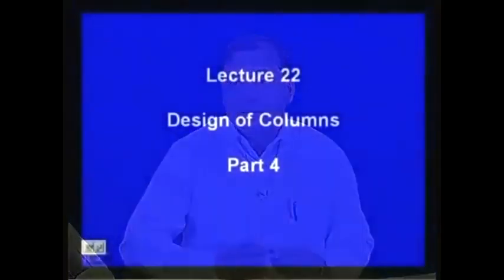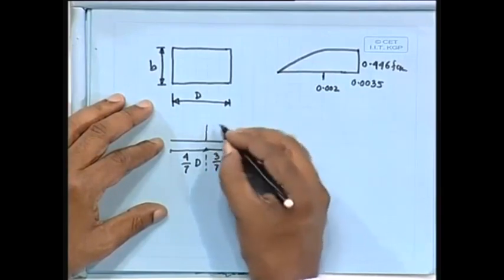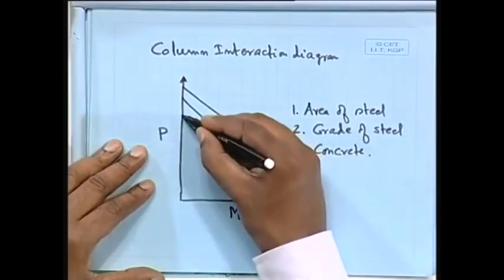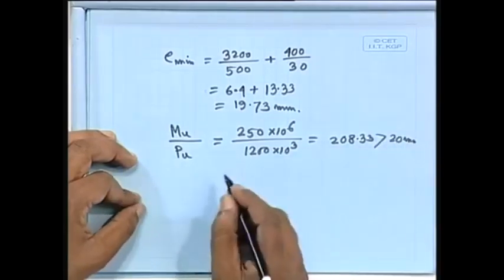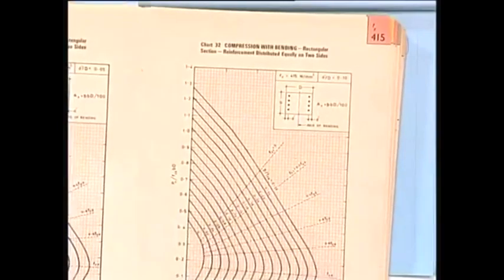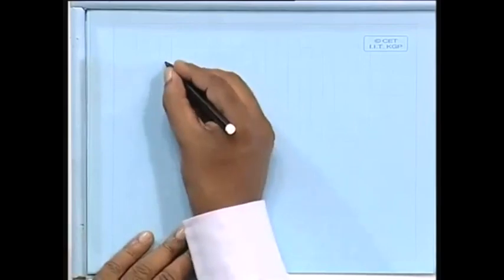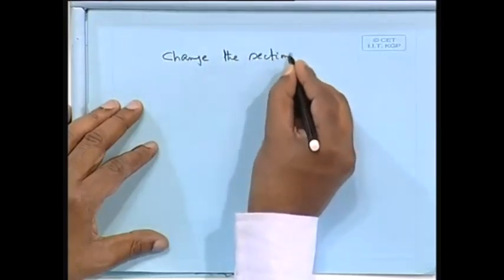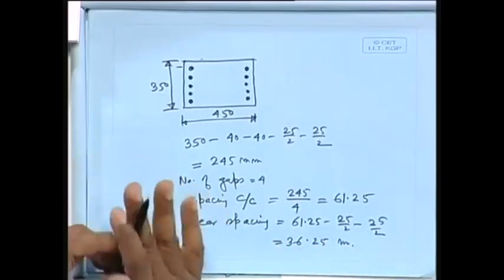Design of Columns - Part IV